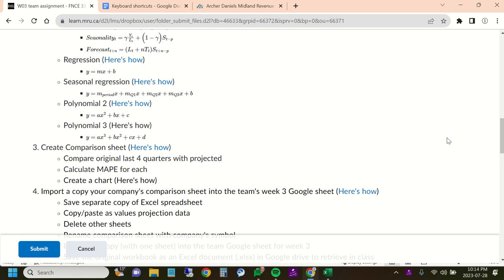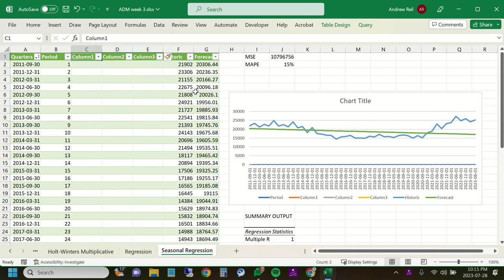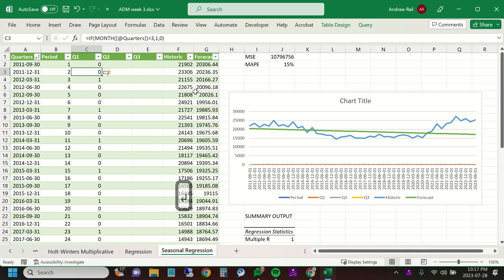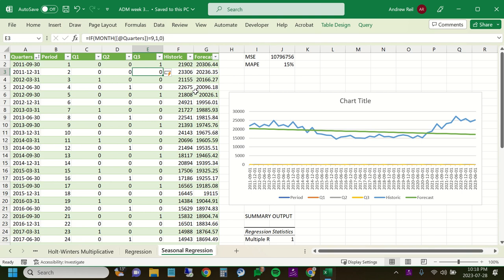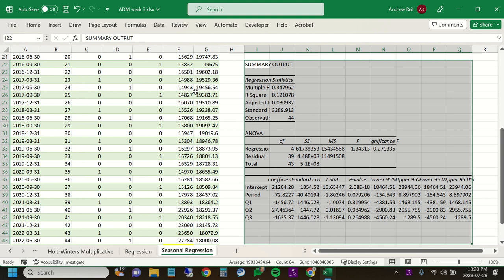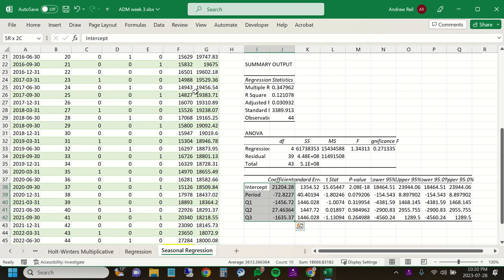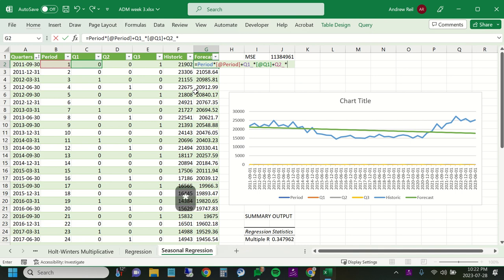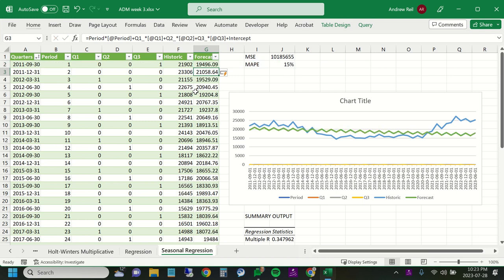week 3 part A step 2 Seasonal Regression